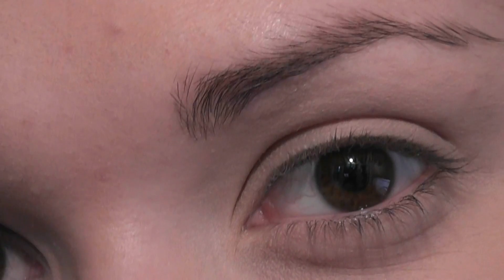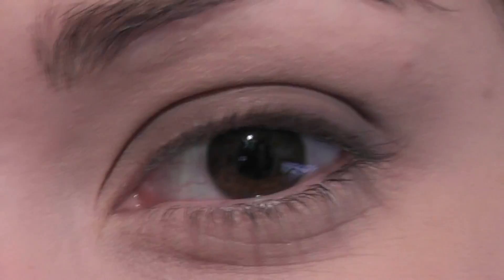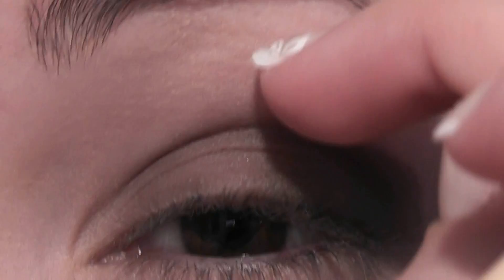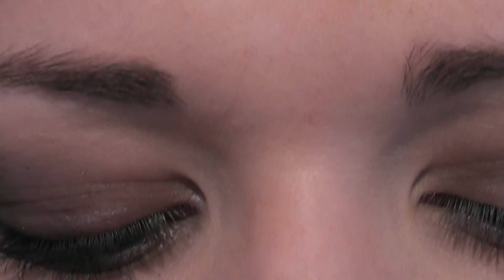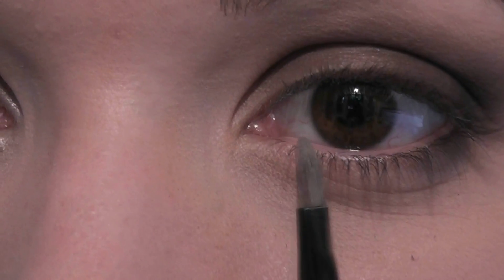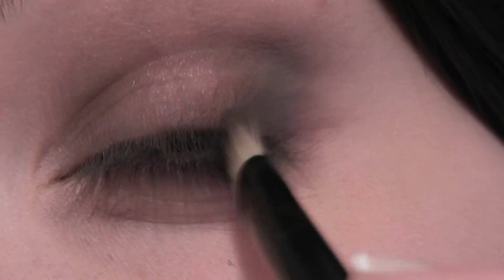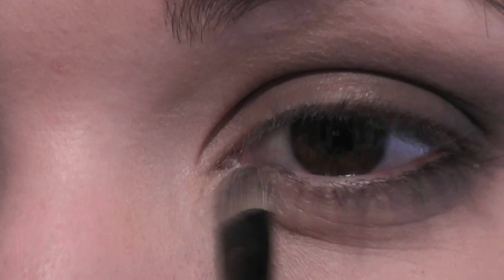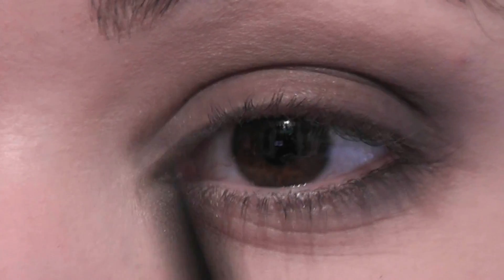Sophia Bush Smokey Make-up Tutorial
Easy Smoky eye, inspired by Sophia Bush - One Tree Hill.
MUA Shadows
Shade 19 Matte
Shade 1 pearl
NYC Fragile Pink lipstick
Rimmel Coral Rose